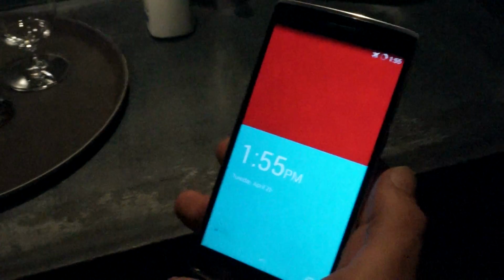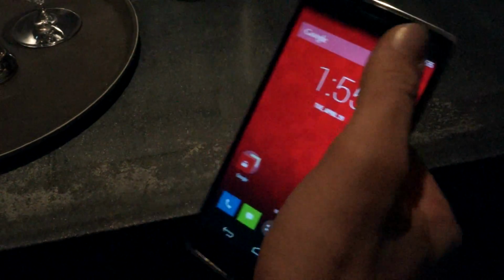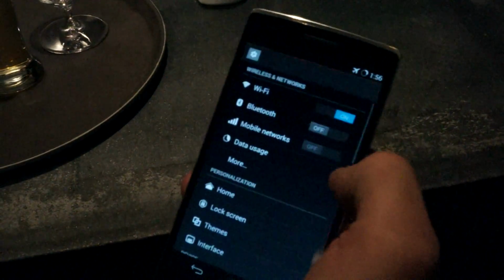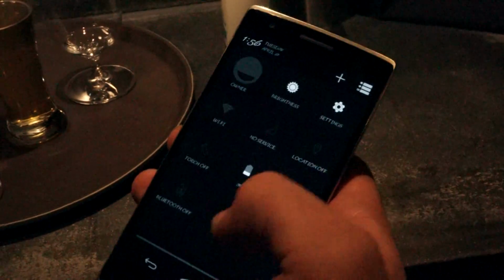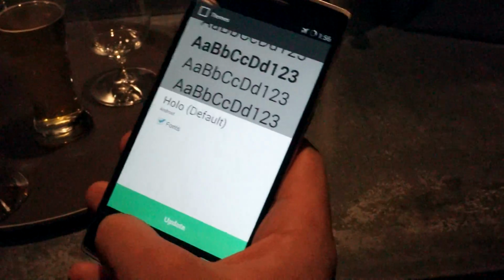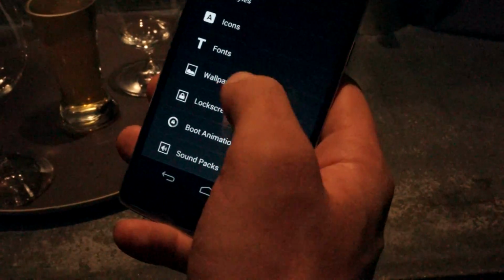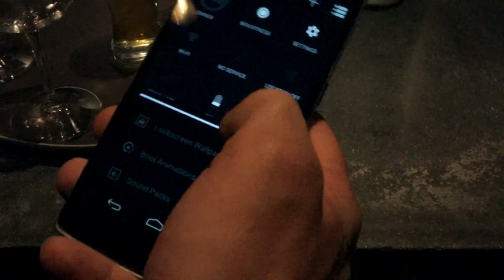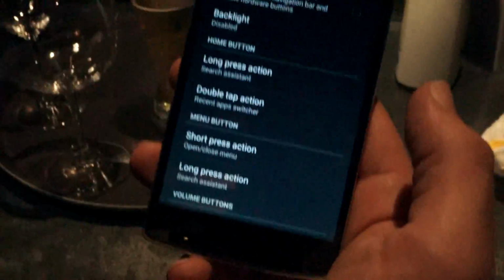OnePlus One Quick Look from the Cyanogen Lead Designer